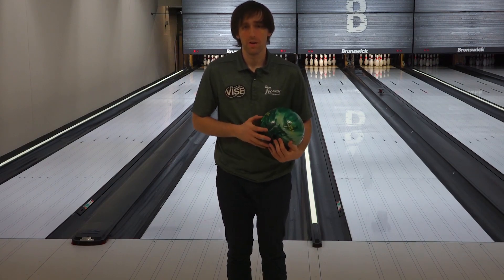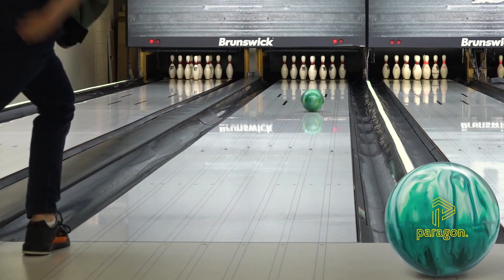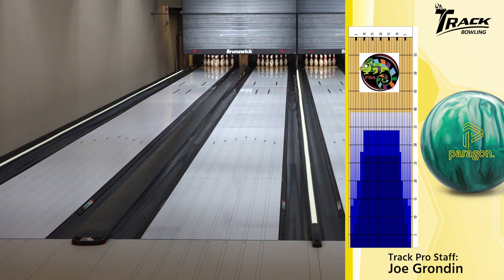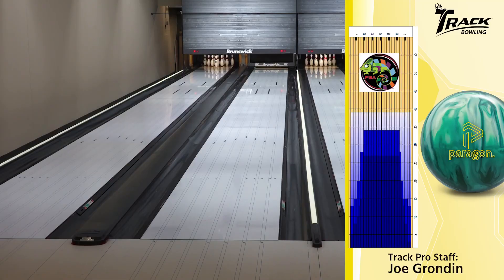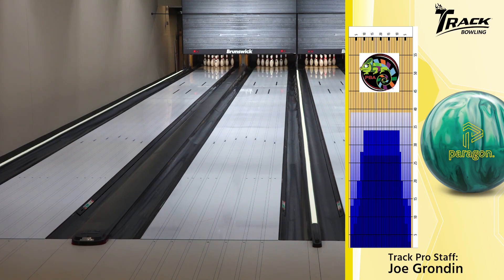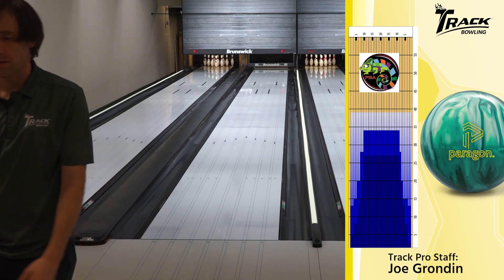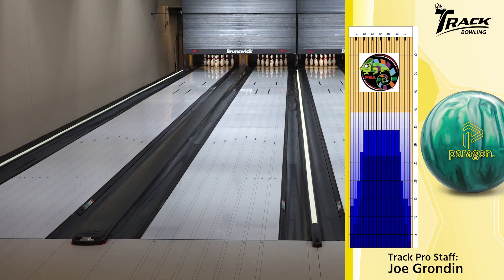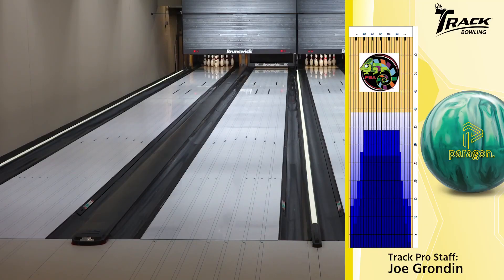Track Paragon Pearl Bowling Ball Review With Joe Grondin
Joe Grondin gets his first look at the brand new Paragon Pearl on the PBA 39' Chameleon pattern!